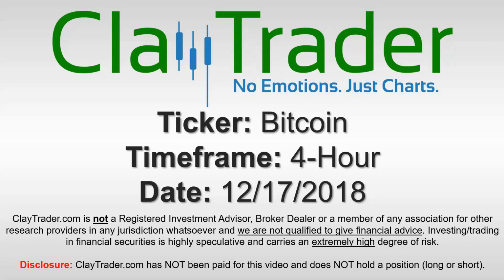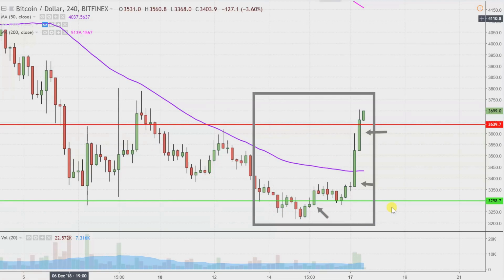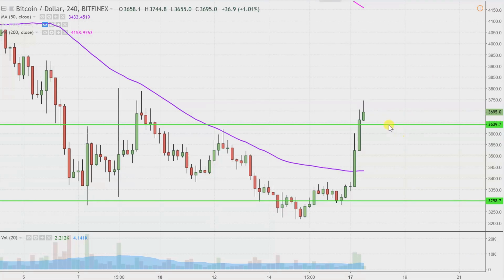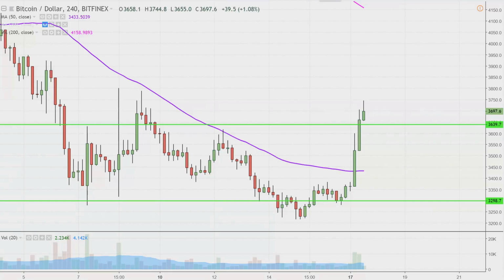Bitcoin Chart Technical Analysis for 12-17-18